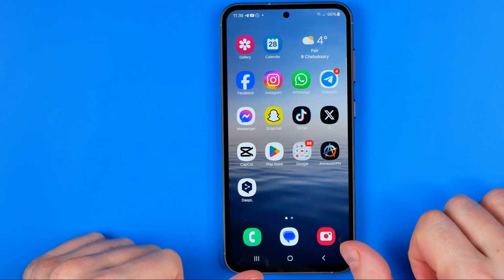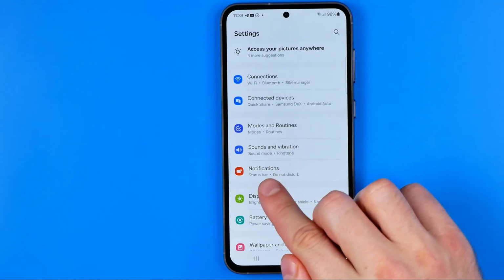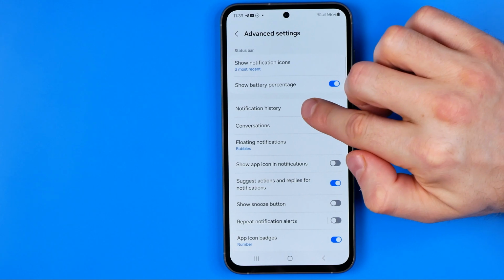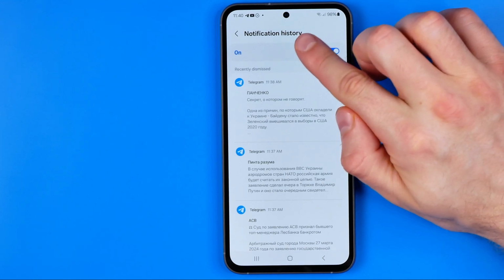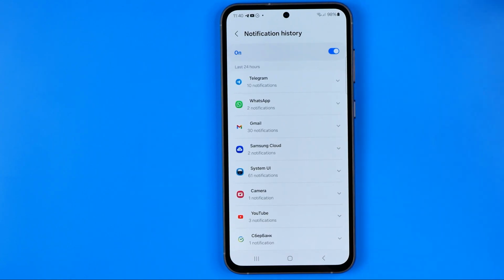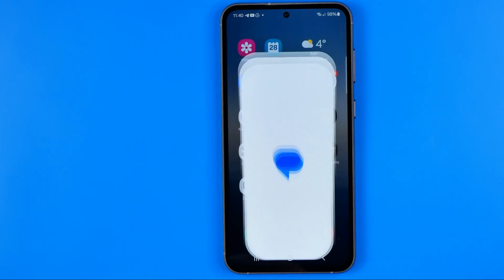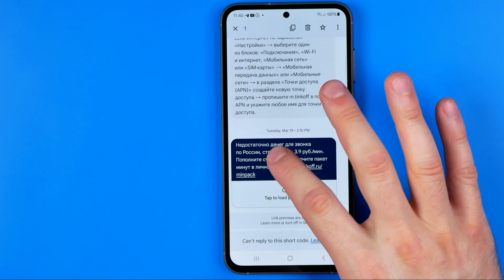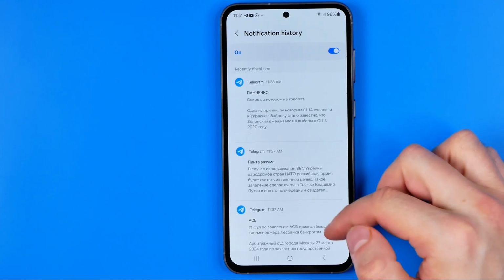How to Read Deleted Sms Messages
Here's how to read deleted sms messages! In this video I will show you how to recover deleted text messages. Be sure to watch the video to the very end. You will learn how to recover deleted text messages on android. That's easy and simple to do!